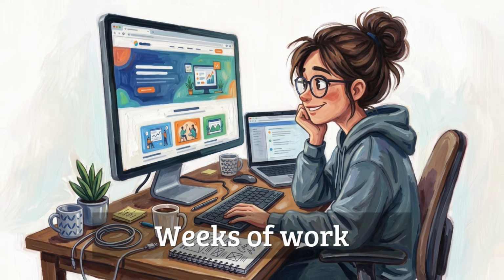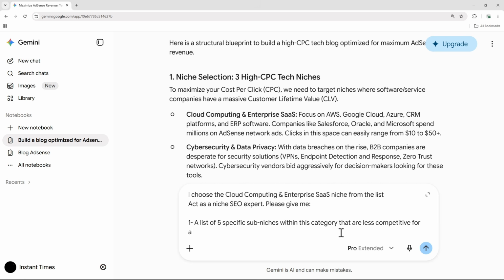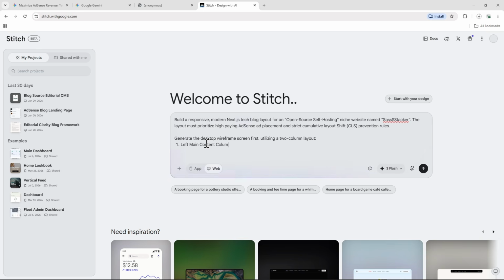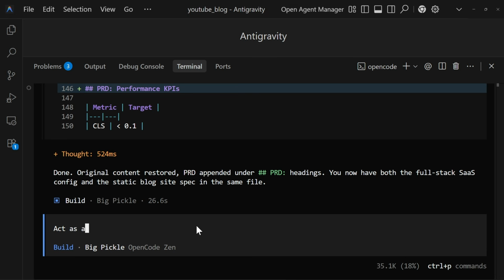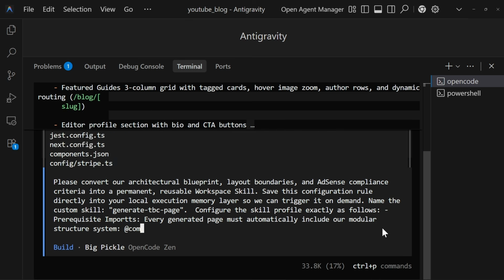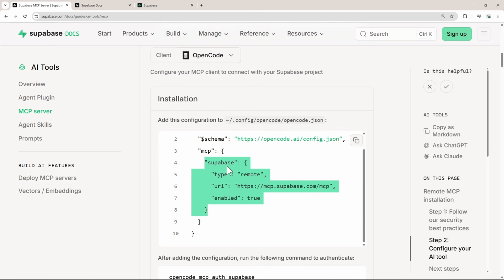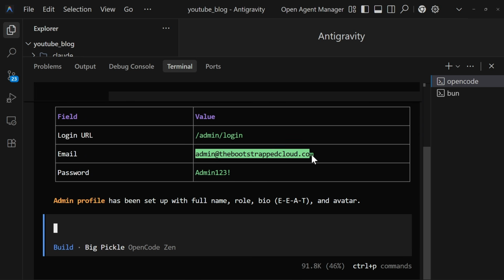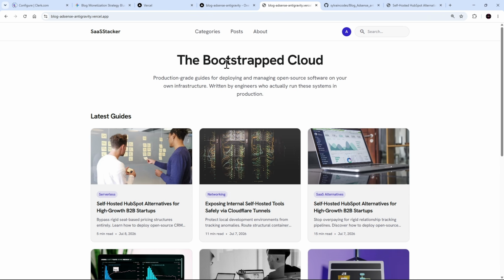Build an AI Blog AdSense-Ready with Next.js, Supabase, Antigravity, Stitch & Gemini (2026)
In this step-by-step tutorial, you'll build a modern AI-powered blog, create a professional design with Google Stitch, generate SEO-friendly content using Gemini, optimize your website for search engines, and prepare your site for AdSense.

This course is perfect for developers, technical writers, and creators who want to build a high-quality content website using Google's latest AI tools.

✅ Build a blog with Antigravity
✅ Design your website with Google Stitch
✅ Generate content with Gemini AI
✅ Optimize your blog for SEO
✅ Structure articles for search visibility
✅ Prepare your website for AdSense
✅ Deploy your blog
✅ Best practices for AI-powered blogging in 2026

🎓 Save hours with the complete Source Code, AI Prompts & personal guidance to launch your blog right now 👇

Whether you're starting your first blog or improving an existing one, this course covers the complete workflow from idea to deployment.

Resources covered

Antigravity
Google Stitch
Google Gemini
SEO
AdSense

00:00:00 - Why Most Blogs Fail to Monetize
00:01:04 - Choosing a High-CPM Niche with Google Gemini
00:07:18 - Planning Your Blog Project with AI Notebooks
00:23:03 - SEO & Content Strategy for AdSense Approval
00:43:55 - AI-Powered UI Design with Google Stitch 2.0
00:55:18 - Setting Up Antigravity & Open Code Development
01:13:00 - Building Front-End Components with AI Agents
01:56:00 - Database & Backend Integration with Supabase MCP
02:15:10 - Building a Custom Admin Dashboard & Auth
02:37:39 - Deploying Your AI Blog to Vercel

🔗 MUSIC
MySelft